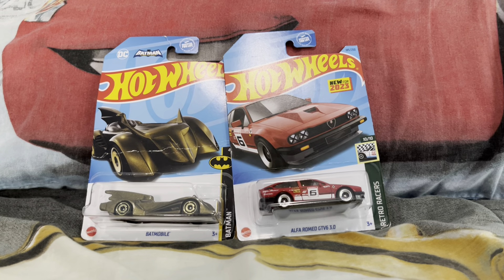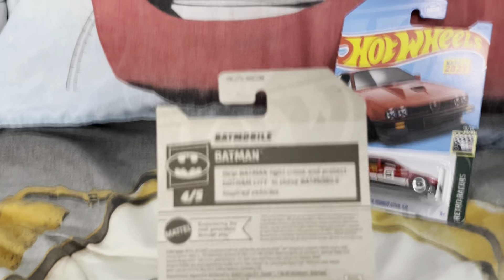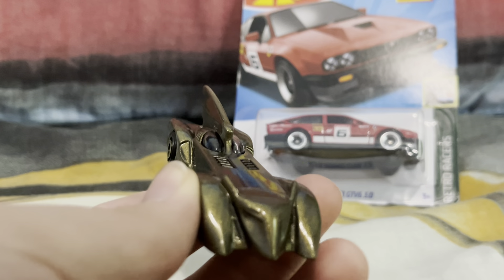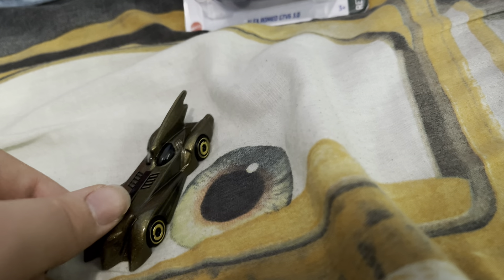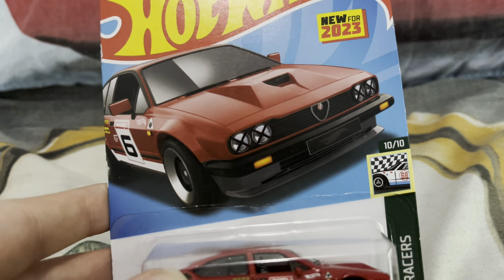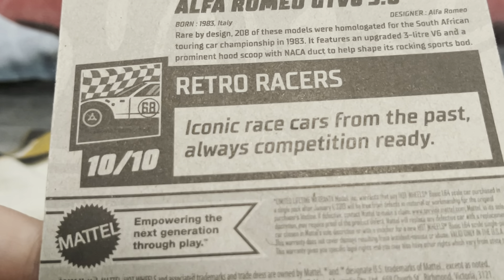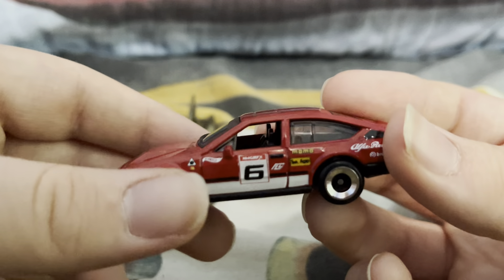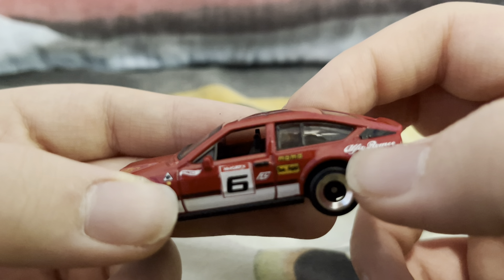The Batman Batmobile and the Alfa Romeo GTV6 3.0 Hotwheels unboxing review